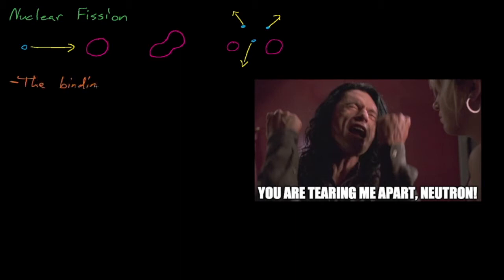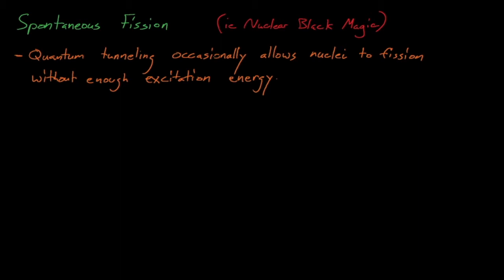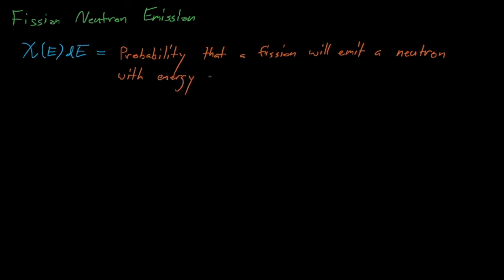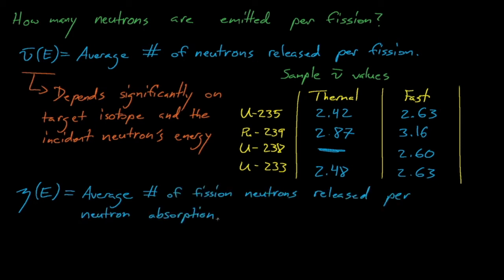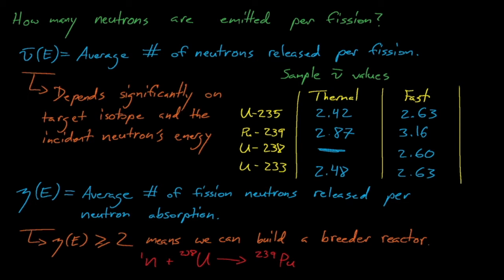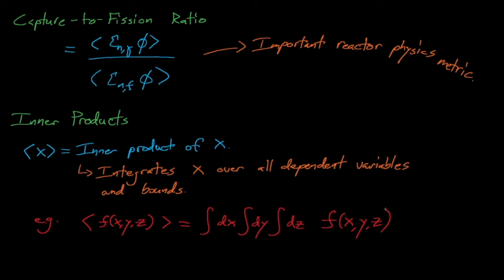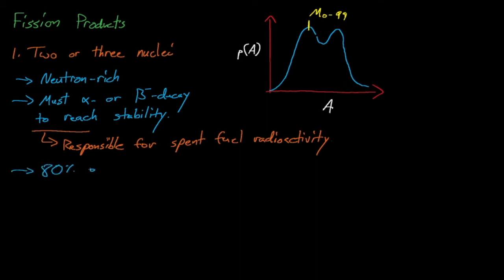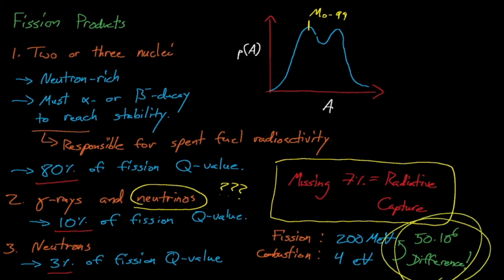NE410/510 - Lecture 3: The Physics of Nuclear Fission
In this lecture we dive into an extravaganza of nuclear fission!  We discuss the physics of nuclear fission, the energy spectrum of fission neutrons, the fission neutron yields of different isotopes, and the oddity of spontaneous fission.  This lecture also includes a fun (and brief) bonus discussion of breeder and burner reactors.